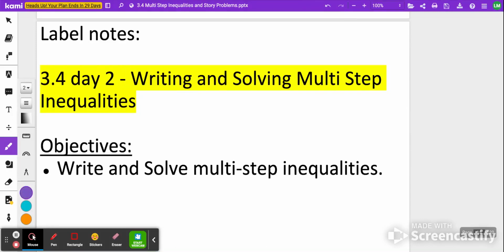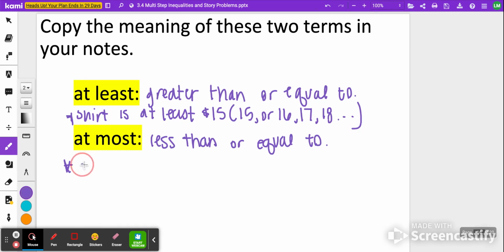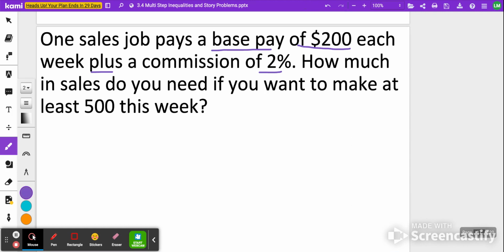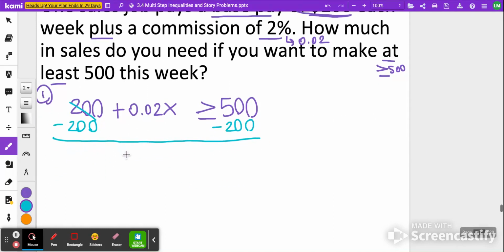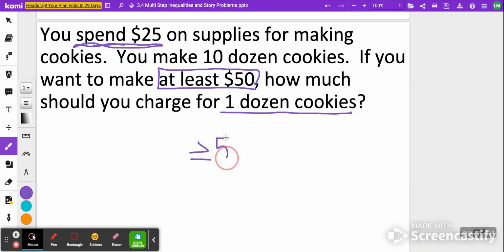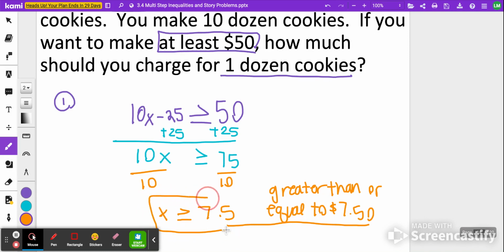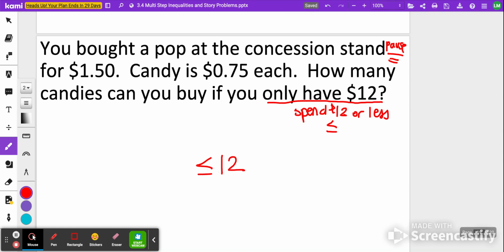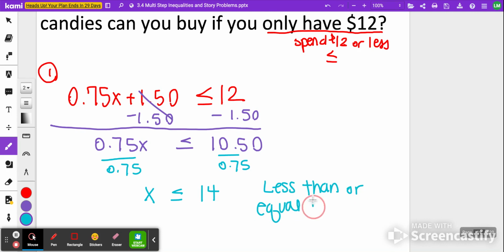3.4 Multi Step Inequalities (day 2)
How can we write and solve multi step inequalities? What does it mean when we see words like 'at least' or 'at most'?